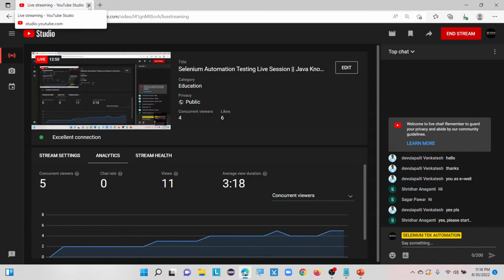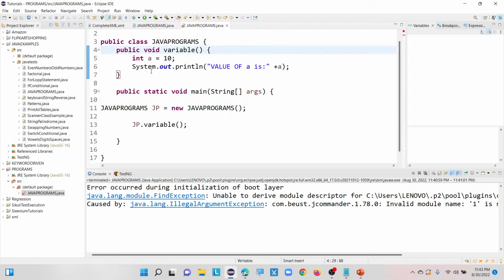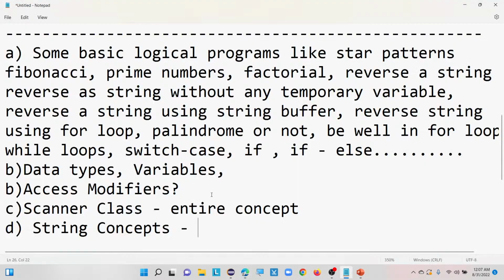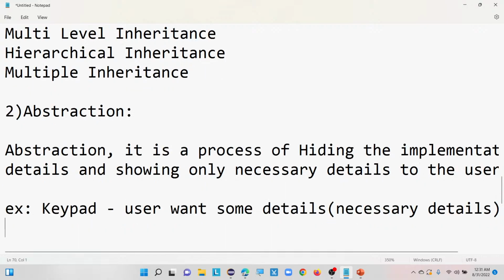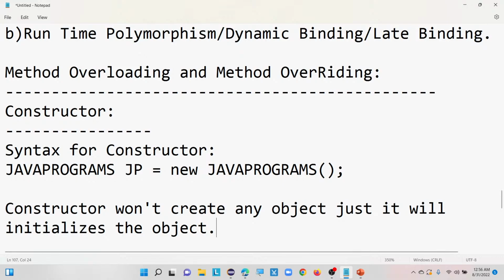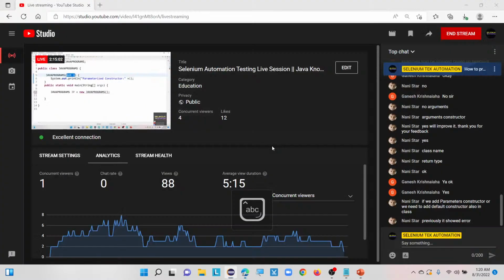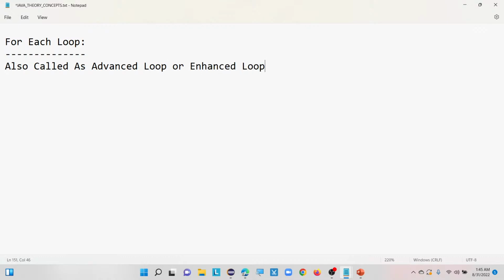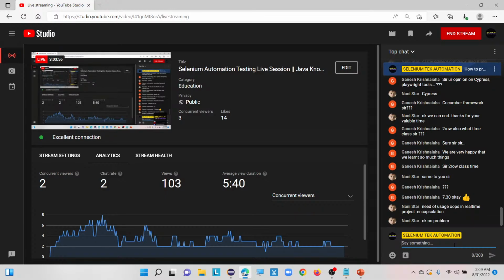Selenium Automation Testing Live Session || Java Knowledge Needed For Selenium